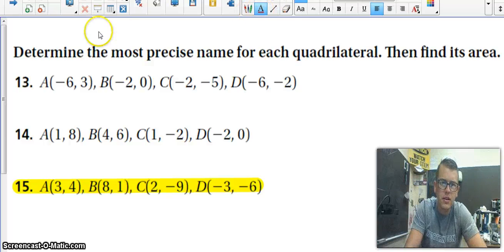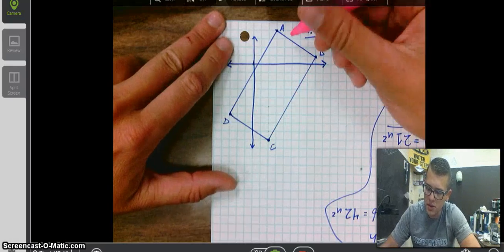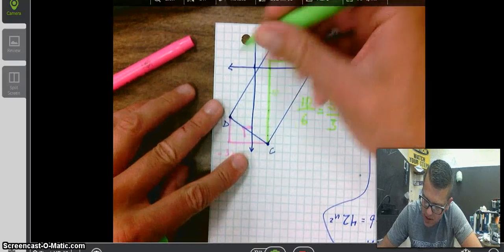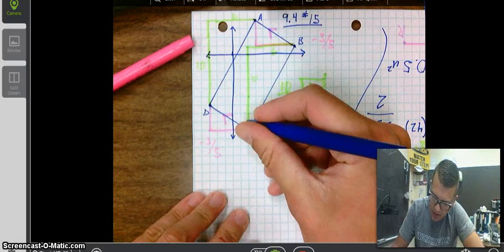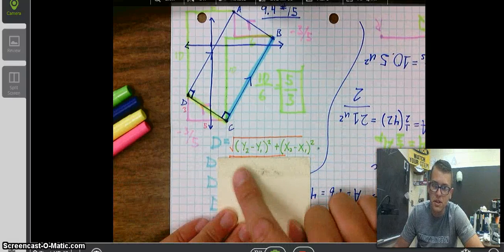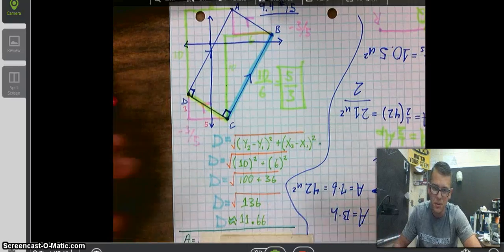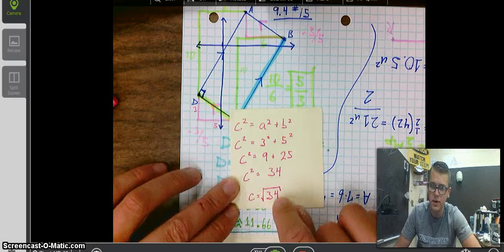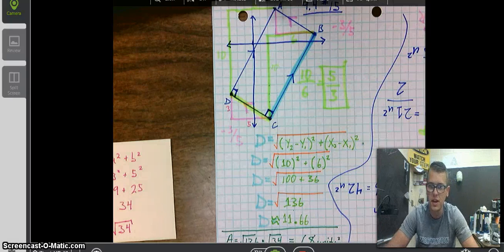HSM1 - 9.4 - Prob - 15 - Help Me!